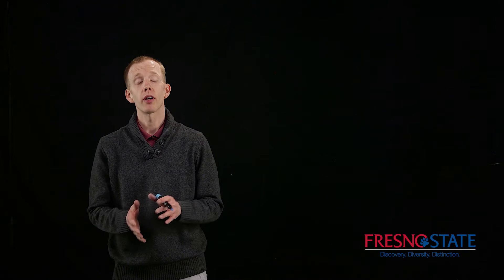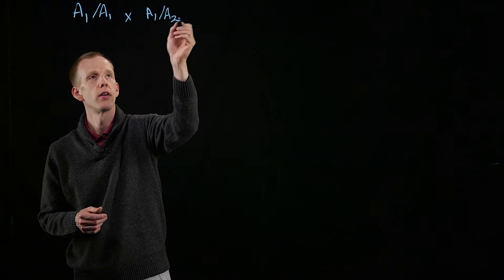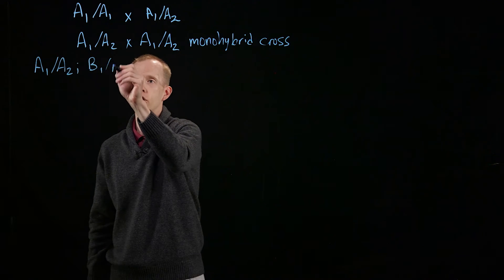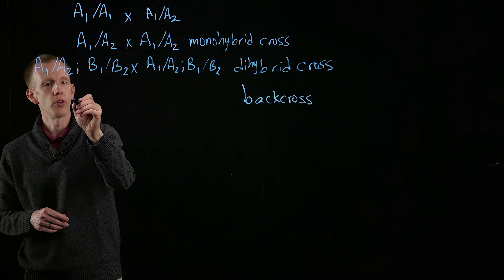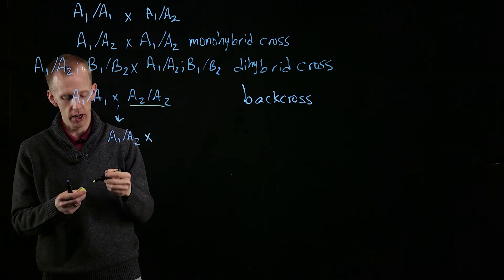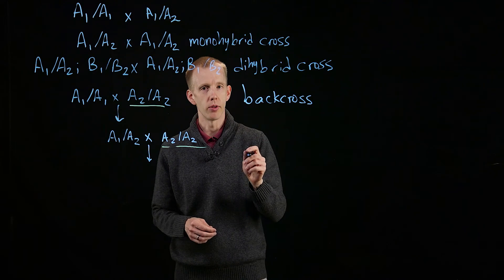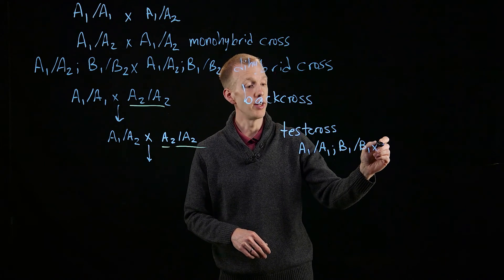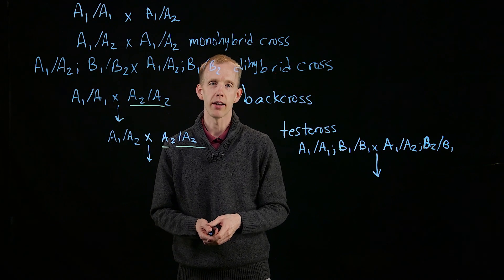Cross Types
Caveat: I made an error at 1:07, where I say "dihybrid testcross." This is not a testcross - it is just a dihybrid cross. I do explain the concept of a testcross starting at 2:26.

00:00 Pure-breeding genotype
00:26 homozygote x heterozygote
00:37 heterozygote x heterozygote: monohybrid cross
00:54 dihybrid cross
01:28 backcross
02:26 testcross